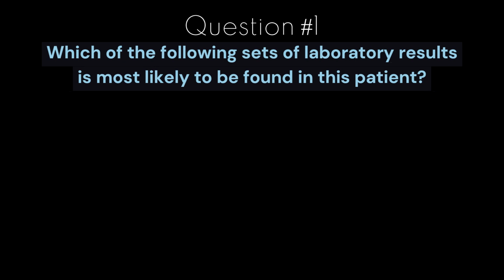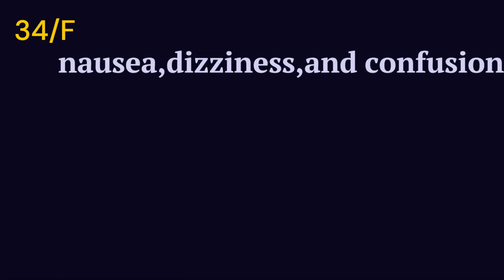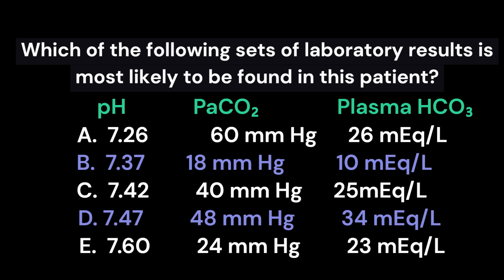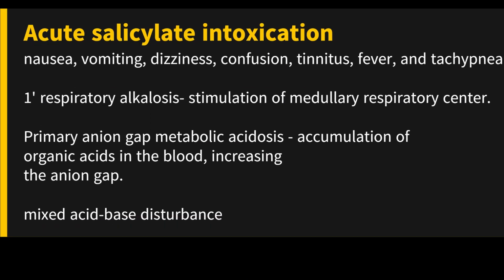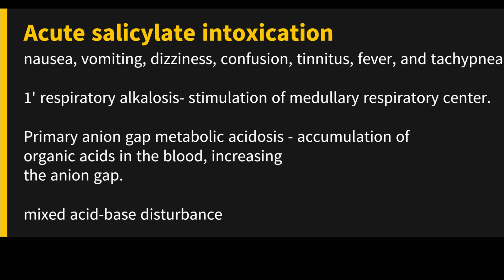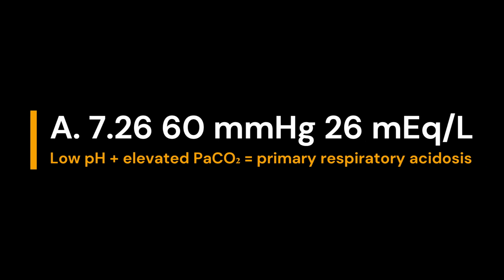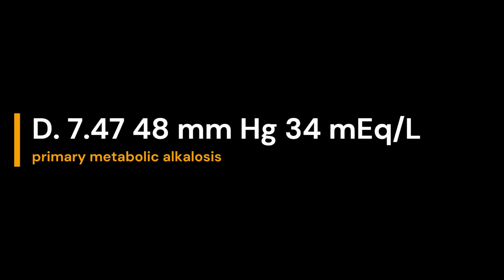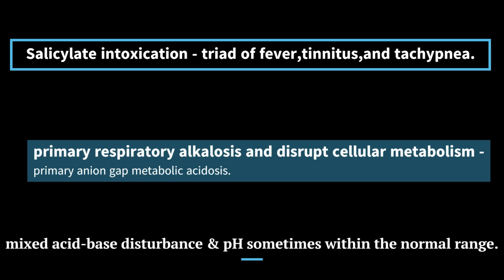Acid base disorder the only explanation u need: usmle step 2 Internal Medicine: Poisoning Q #1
In this video, I will explain how to approach a poisoning case involving aspirin overdose. I will review the clinical features, pathophysiology, diagnosis, and management of this condition. I will also walk you through a sample question from the USMLE Step 2 exam and show you how to apply your knowledge to choose the correct answer. This video is useful for medical students and residents who are preparing for the USMLE Step 2 or other board exams.